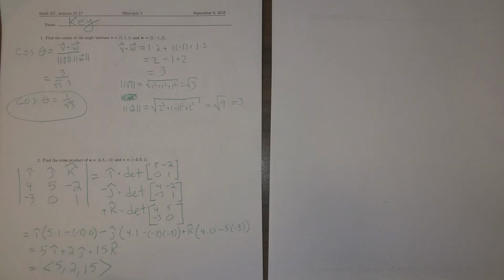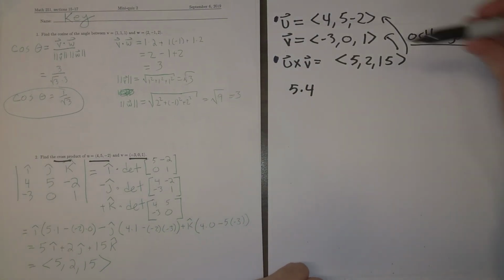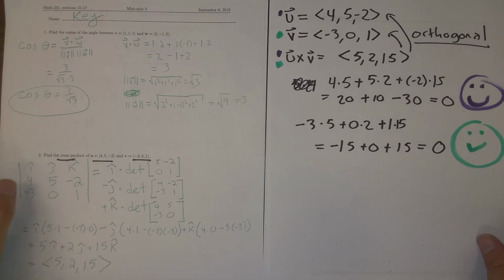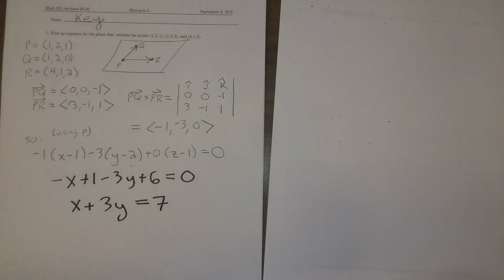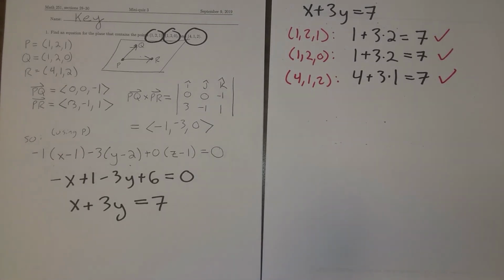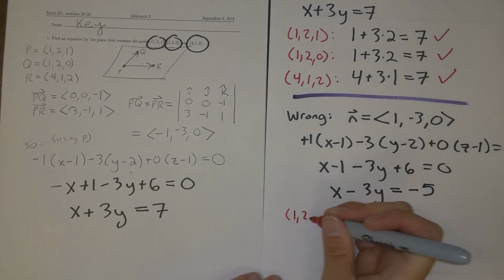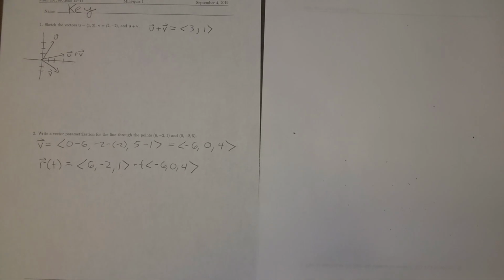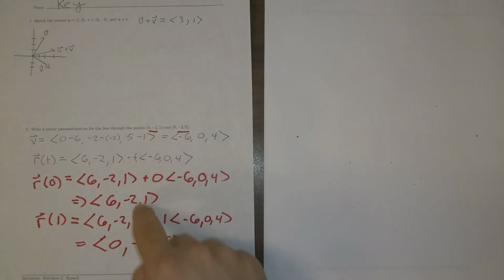MQ 1-3: Checking your work